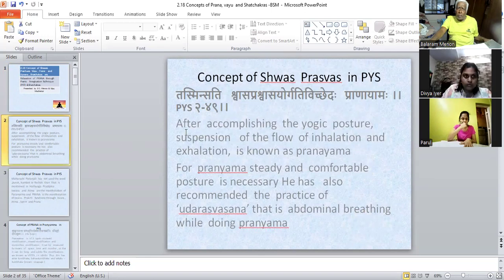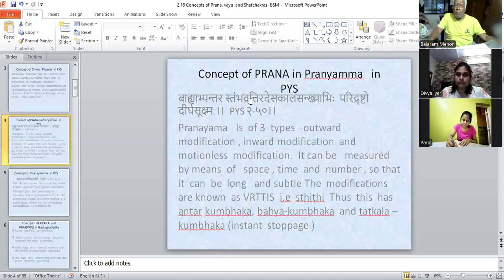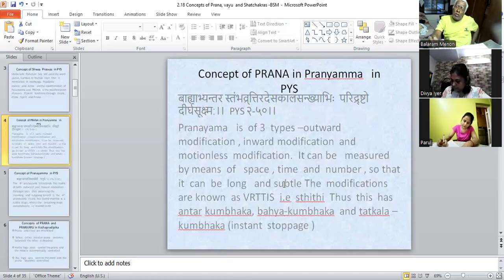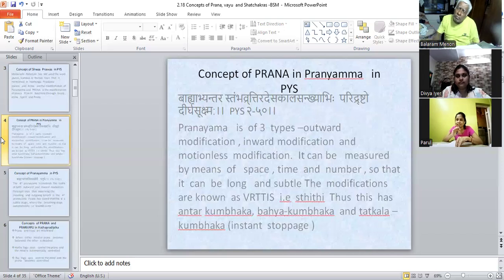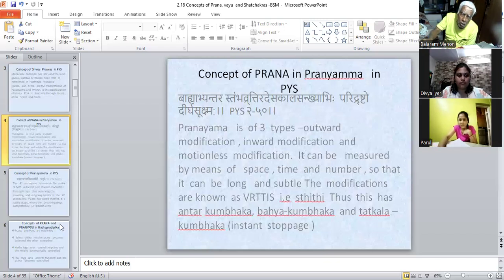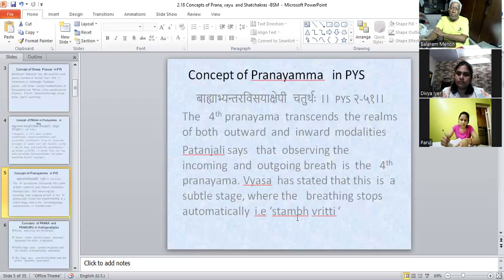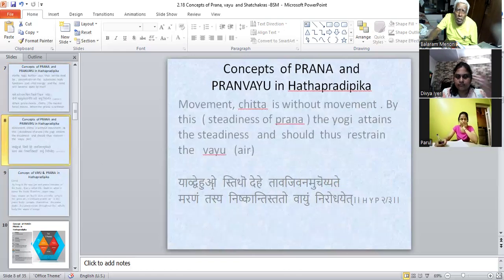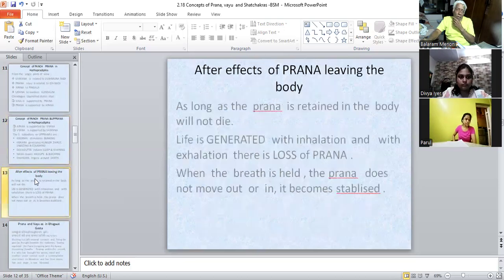22.07.2024 - Unit No. 2.18 Shawasa Prashwasa , Vayu - part 1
Presented by B S  Menon